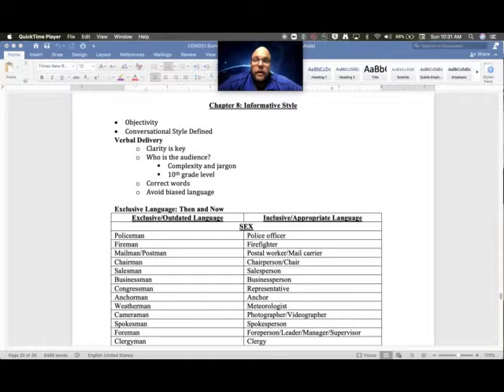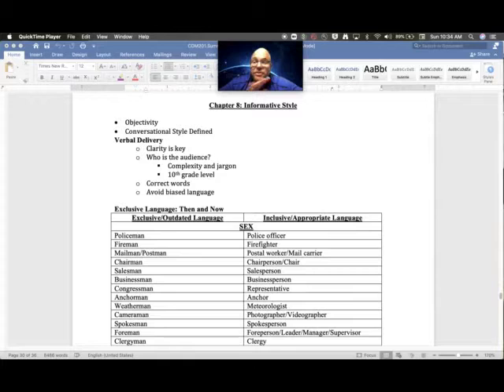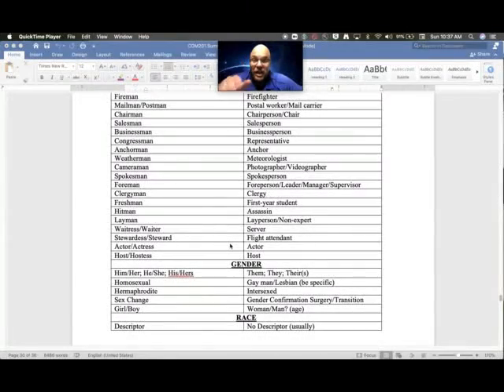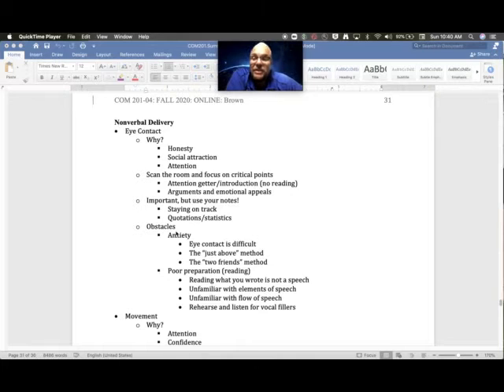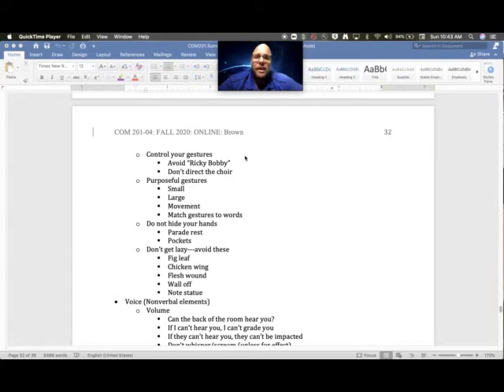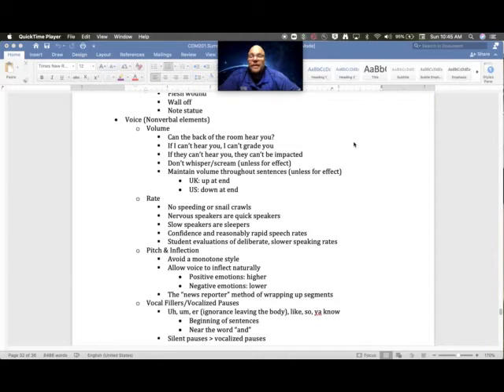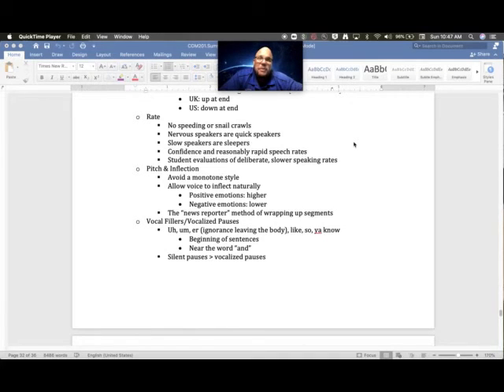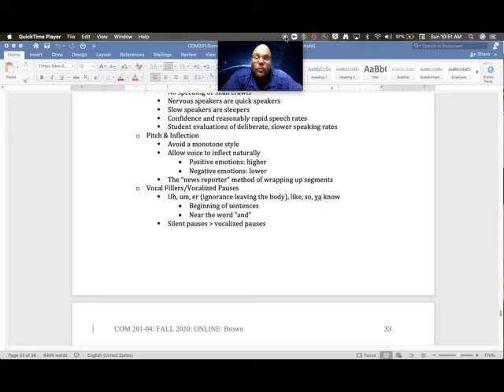Informative Style Lecture